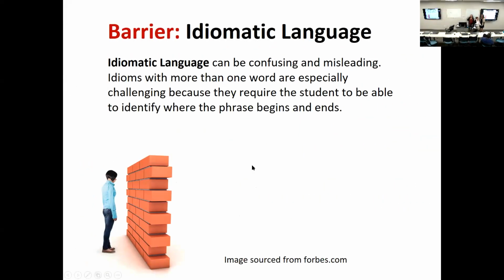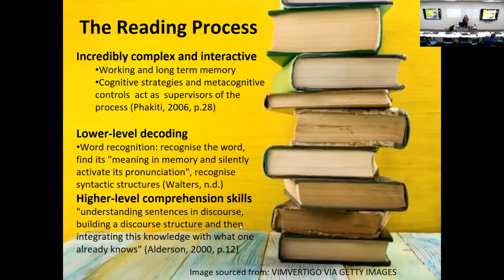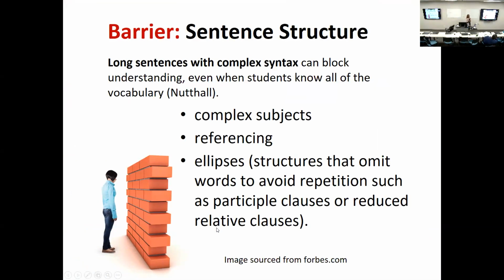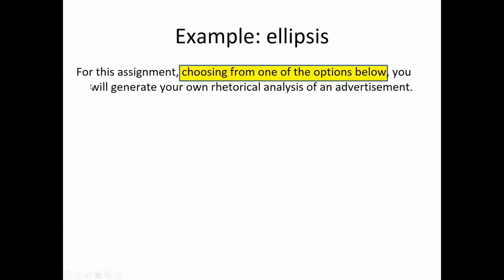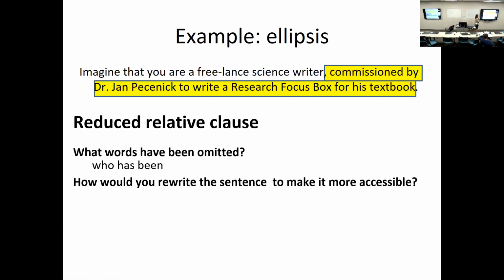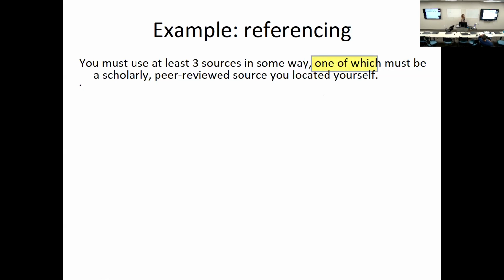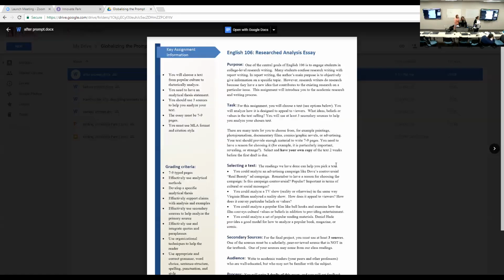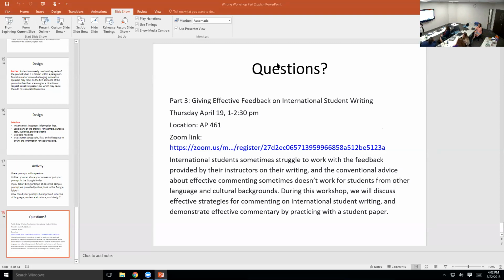ReWriting Assignment Prompts for Better International Student Accessibility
Presented by Amy Jenkins, Zephra Weber, and Amy Faenger
March 22, 2018 FCI Deep Dive